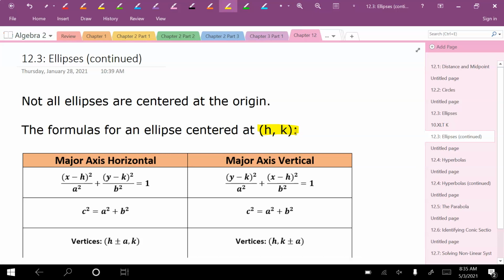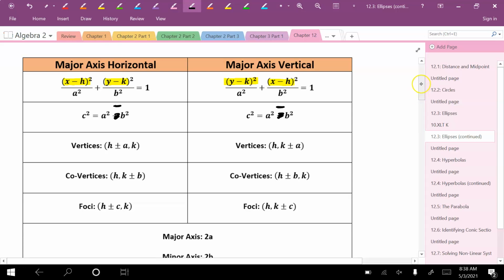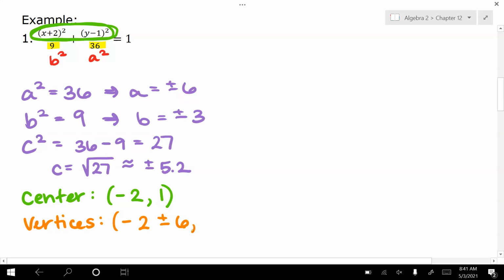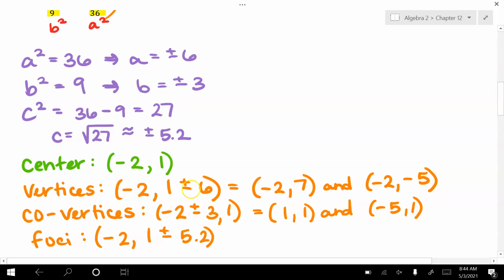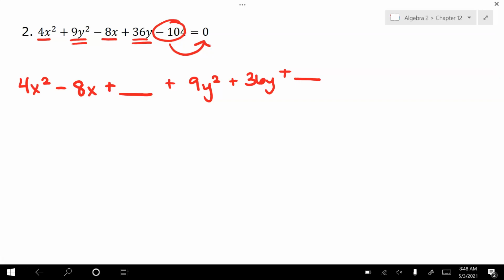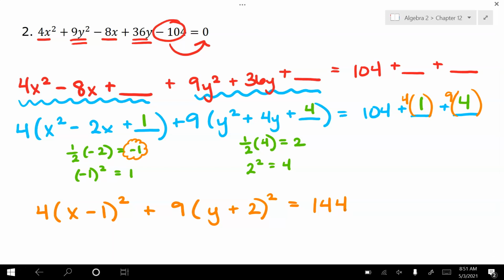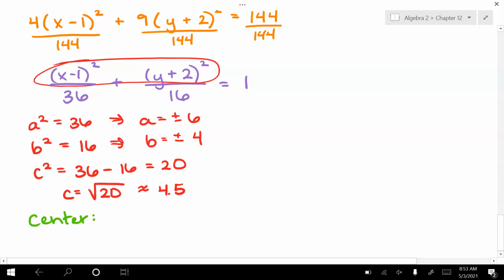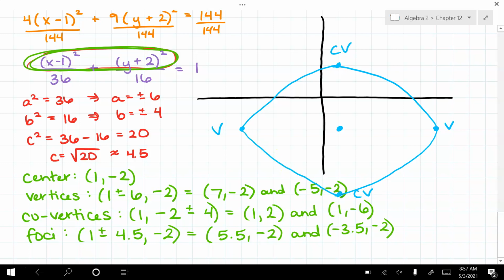Algebra 2 - 12.3 Ellipses Part 2